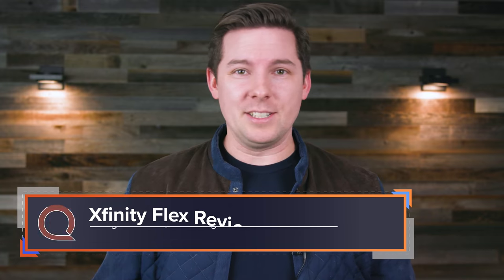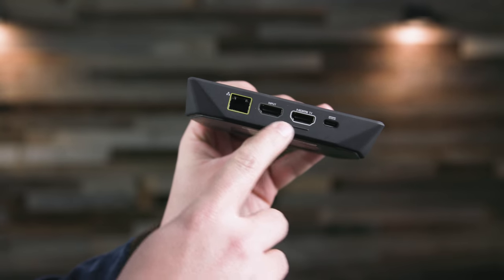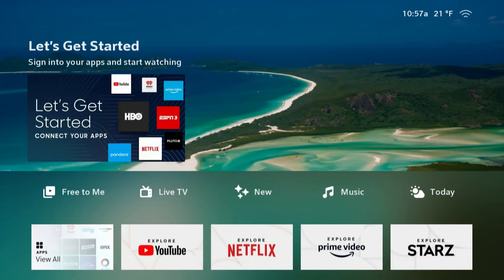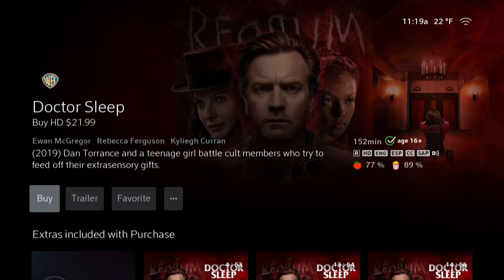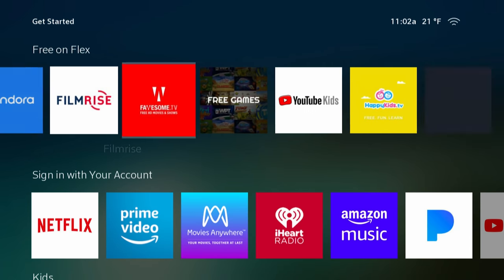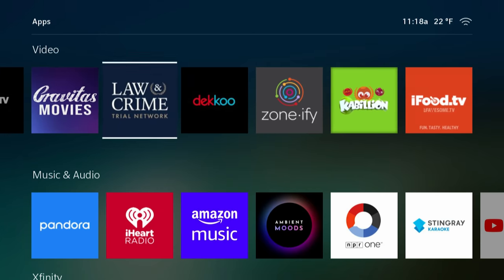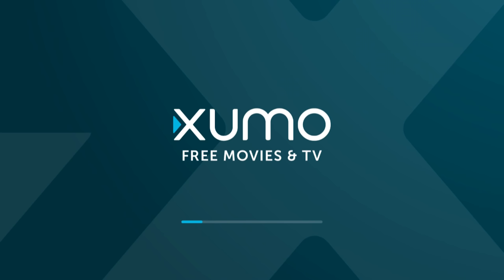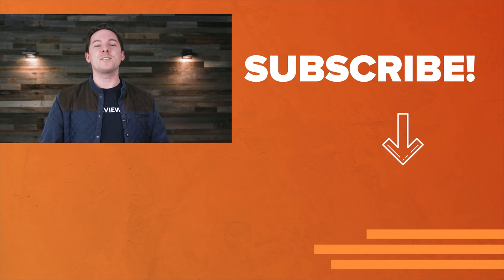Xfinity Flex Review - It's FREE ... but is it WORTH IT?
Is the Xfinity Flex a good cord cutting device? If I was brand new to cord cutting -- and I mean BRAND new -- like, I’d never signed up for Hulu, I’d never even heard of Roku, and I’m getting my first-ever streaming device, then the Xfinity Flex would be … okay? Maybe?